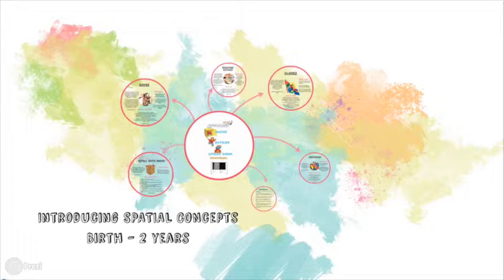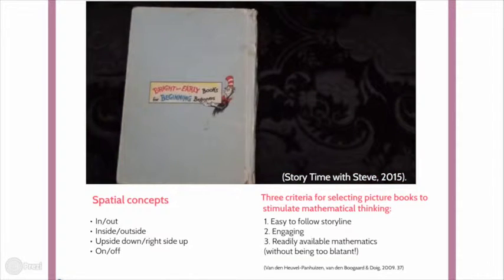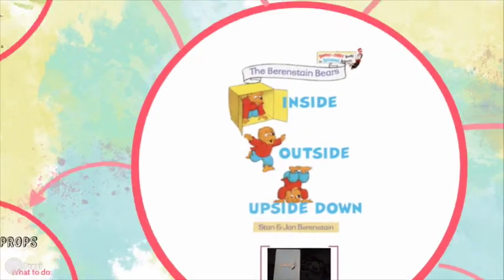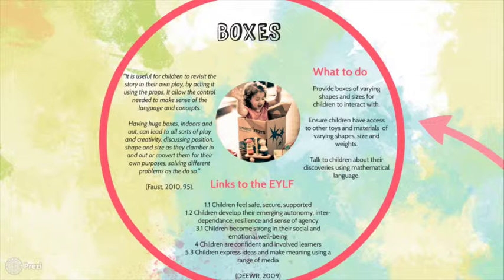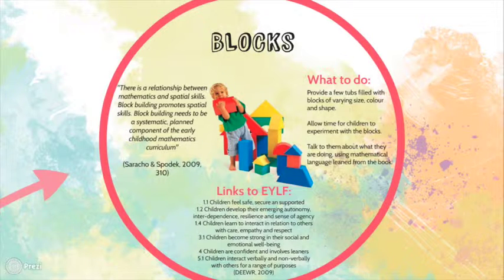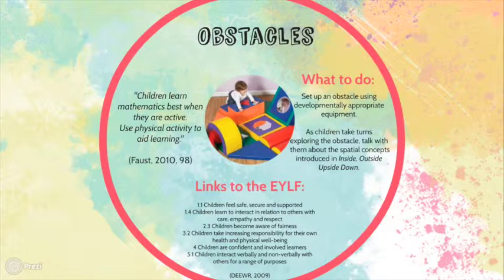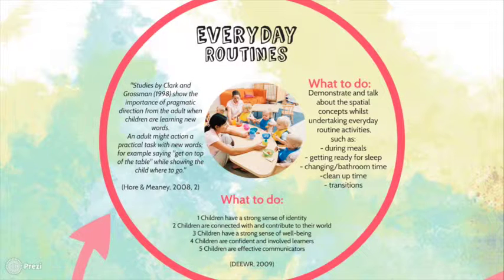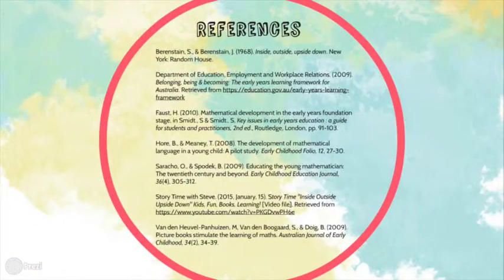EDLA659 Mind Map